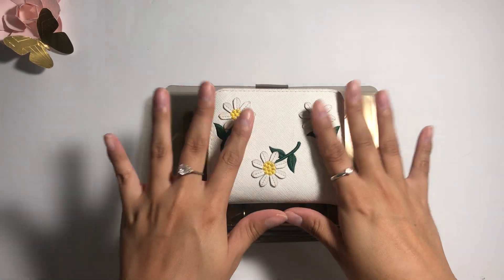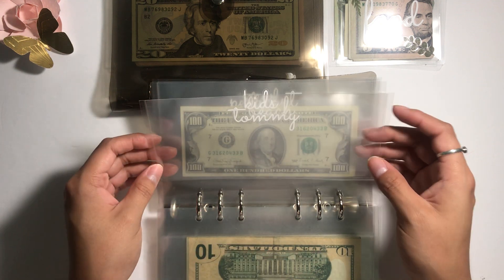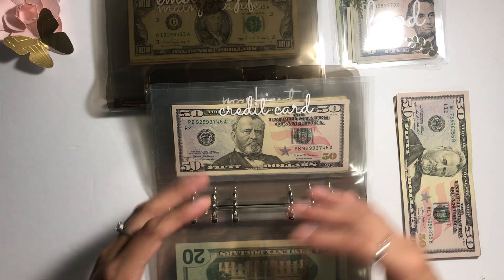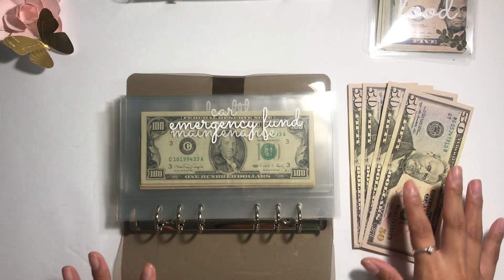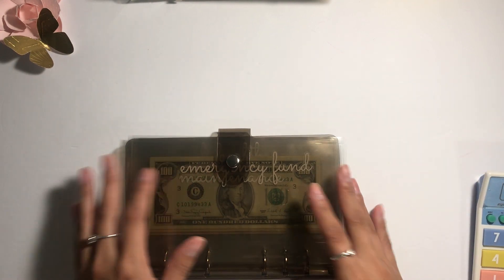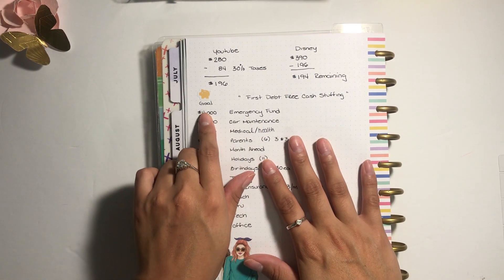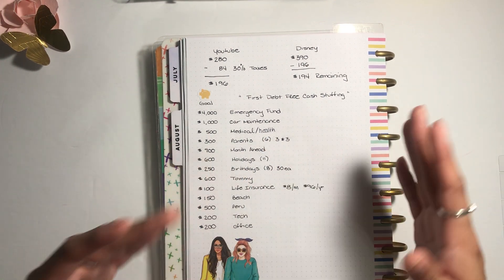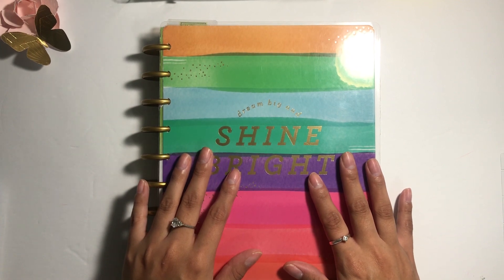August 2021 | Cash Envelope Stuffing | YouTube Paycheck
In today’s video I will be doing my August 2021 Cash Envelope Stuffing with my YouTube paycheck, along with breaking down everything for you. This video is unedited and I decided to just give you everything in one sit down, I hope you enjoy it. Check out the time stamp below if you are in a hurry :)

Suns N Roses Shop--- 👇🏼 for all your budgeting needs

Time Stamps:

10:00 - Cash Stuffing Begins

Everything here is what I use to Invest, make money and accumulate points.

(If you are looking to open a credit card this is the one I use)

Have a safe and great weekend family :)